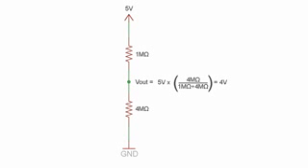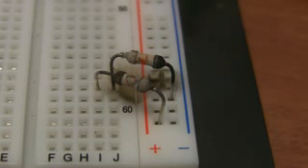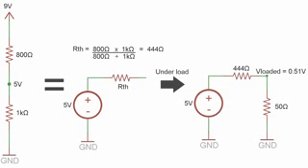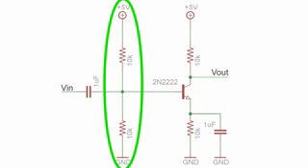Voltage divider tutorialwmv